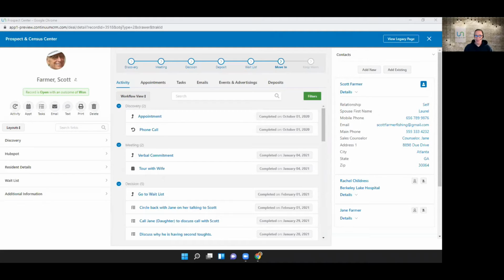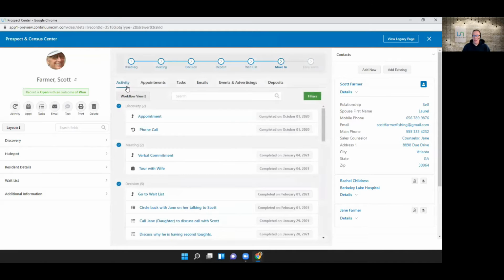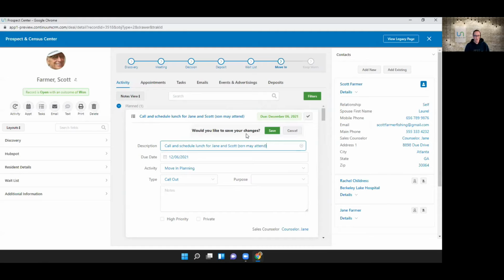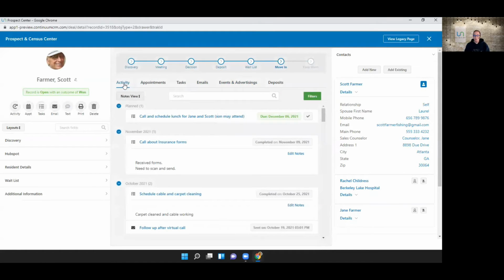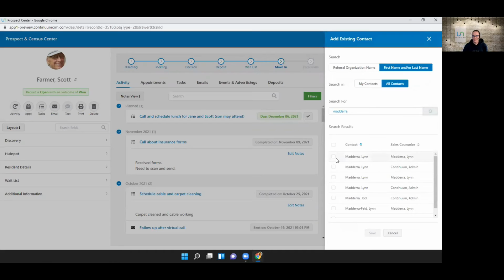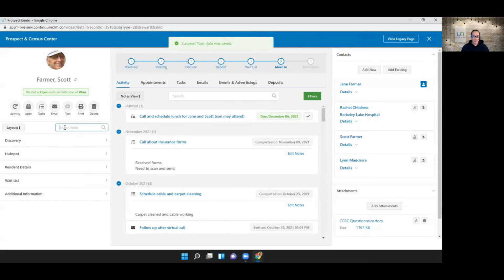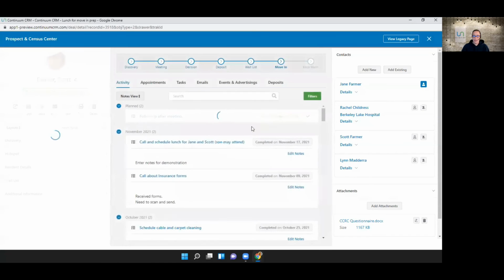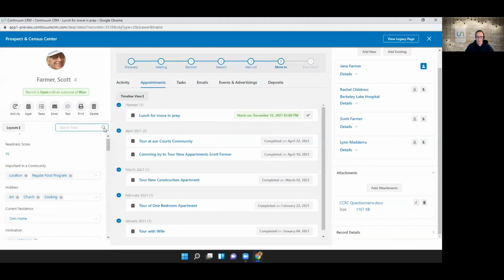Continuum CRM - Prospect Center Overview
The Prospect Center was developed with our Sales Counselors in mind. Not only do they have a one page view for all their data and activity, they can easily see where they are in the workflow, update their records, see related contact records and add documents to their records. Watch our overview video for the latest features and functions for the Prospect Center. ContinuumCRM SeniorLivingCRM.